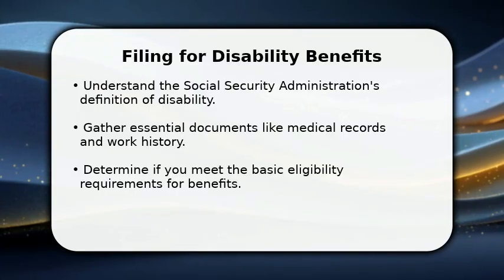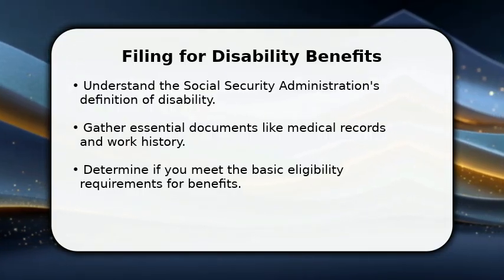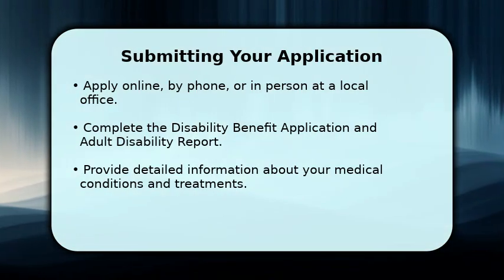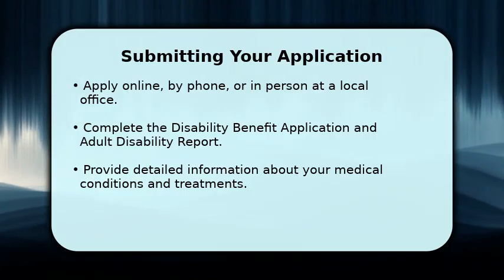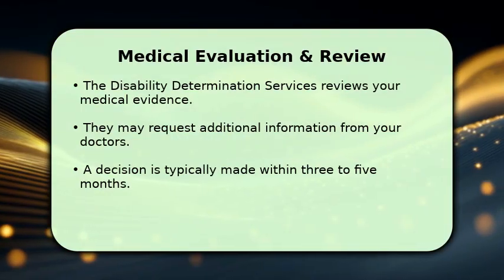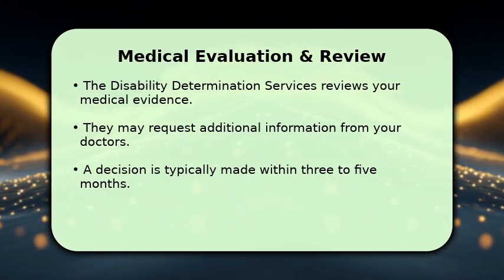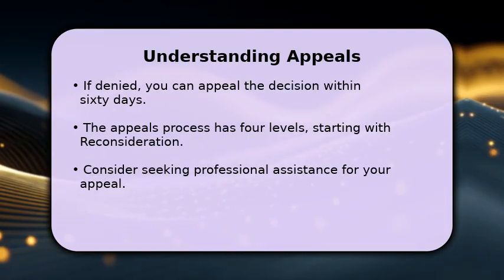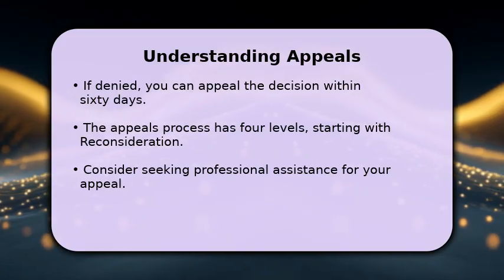How To File For Social Security Disability Benefits - Step By Step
▸ (g) Are you struggling to make ends meet due to a disability? Filing for social security disability benefits can be a complex and time-consuming process. In this video, we will walk you through the step-by-step process of filing for SSDI benefits. From gathering required documents to attending a hearing, we cover everything you need to know to increase your chances of approval.

social security disability benefits, how to file for SSDI, step by step guide, disability benefits application, SSDI eligibility, filing for disability, Social Security Administration, disability claim process, SSDI application tips